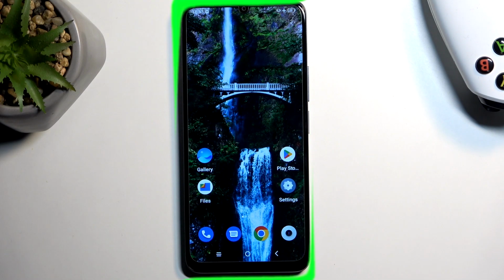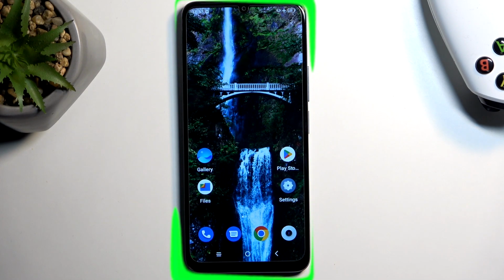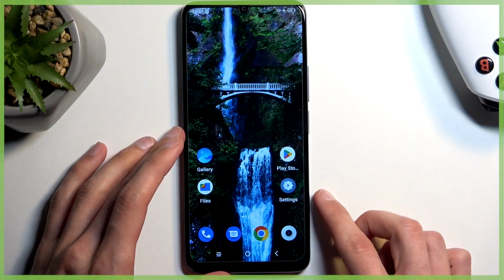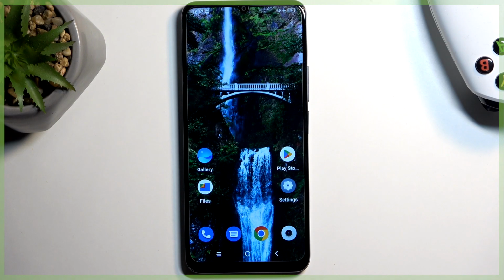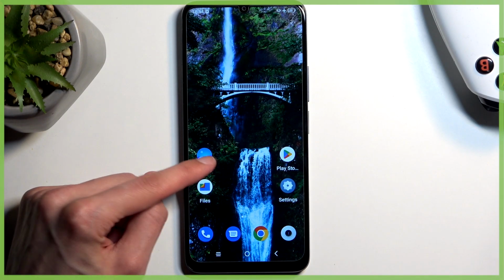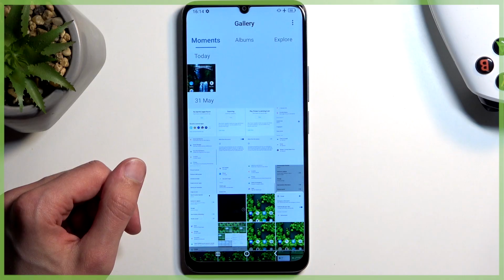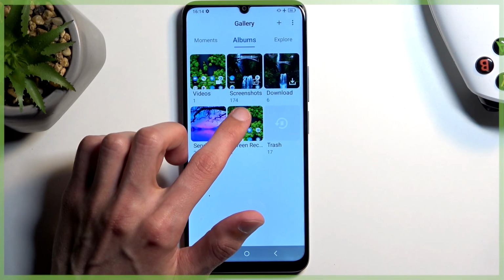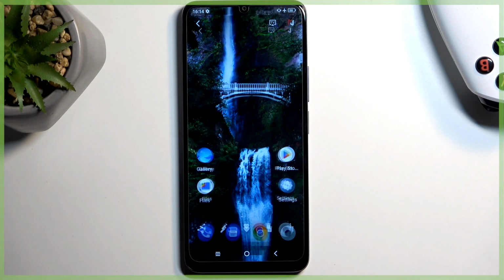TCL 40 SE – How to Take a Screenshot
Learn how to take a screenshot on your TCL 40 SE quickly and easily. In this video, we show you the exact steps to capture anything on your screen, whether it's your home screen, an app, or any content you want to save. You'll see how to use the power and volume down buttons to take a screenshot, what happens after you capture it, and where to find your saved screenshots in the gallery. This guide is perfect for TCL 40 SE users who want to save important information, share images, or keep a record of what's on their phone screen. Follow along to make sure you never miss capturing what matters on your TCL 40 SE.

How to take a screenshot on TCL 40 SE?
Where are screenshots saved on TCL 40 SE?
How to find the screenshot album in TCL 40 SE gallery?

0:00 Introduction
0:07 Prepare the screen for screenshot
0:20 Take a screenshot using buttons
0:35 Screenshot options (scroll, share, delete)
0:50 Find screenshots in the gallery
1:05 Locate the screenshots album